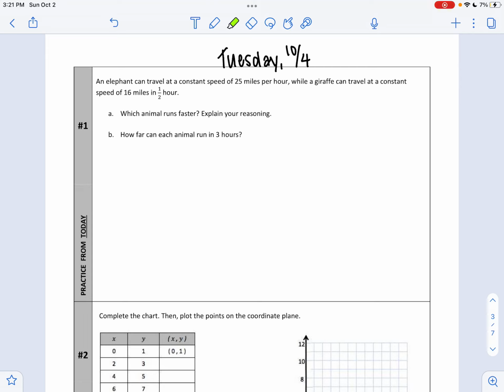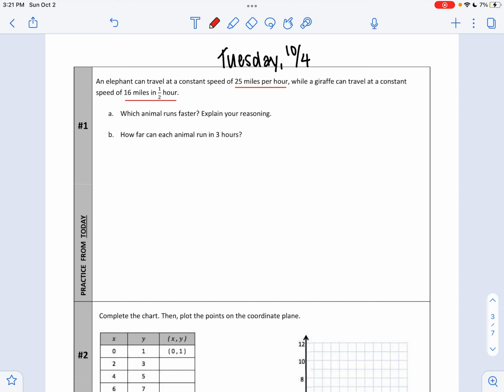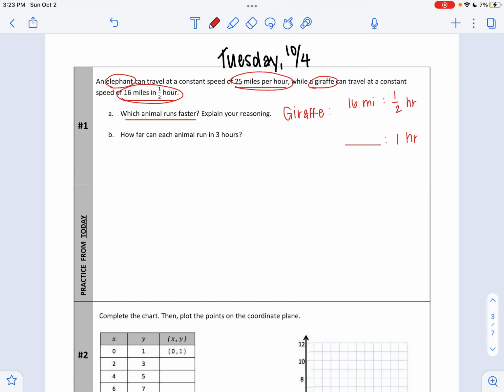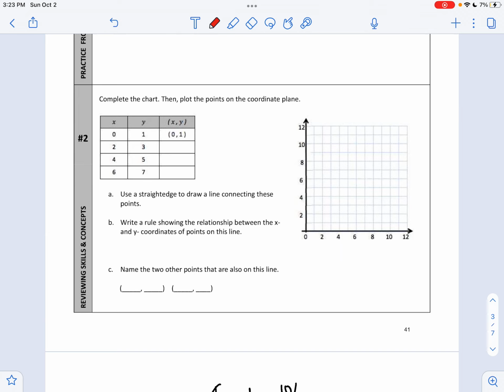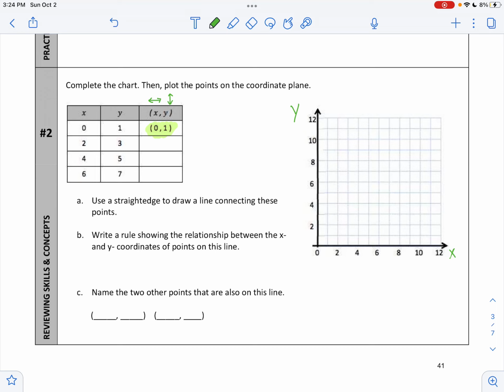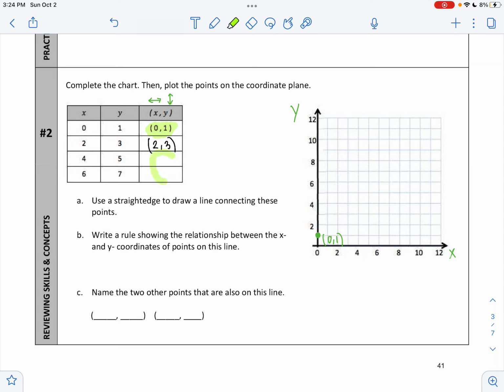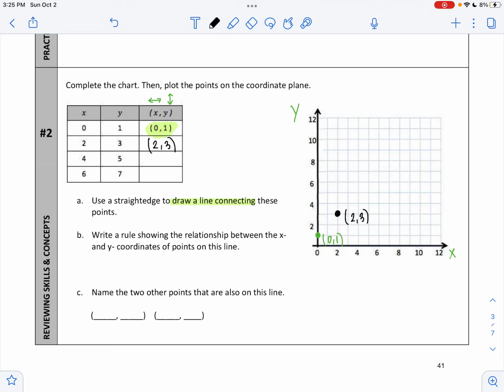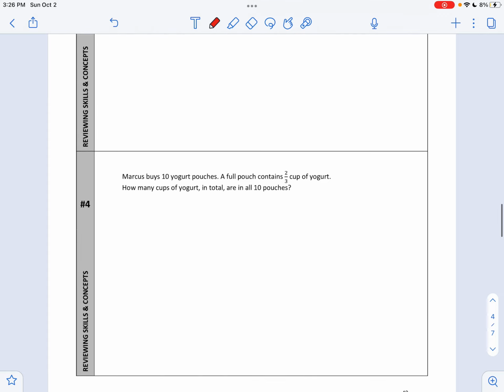Morehouse HW Week 6 Tuesday